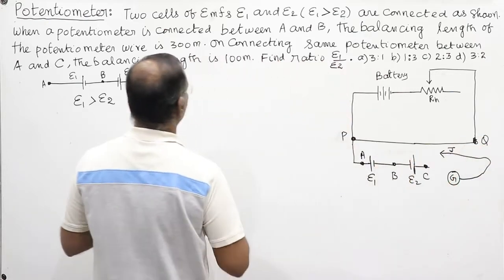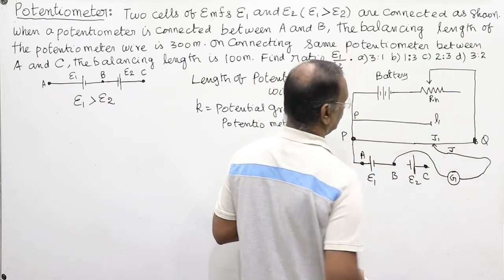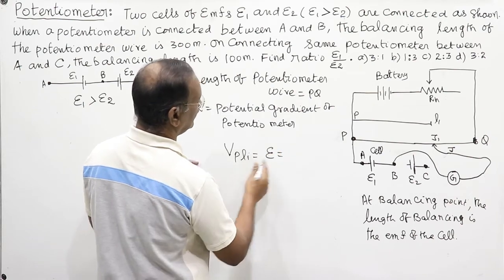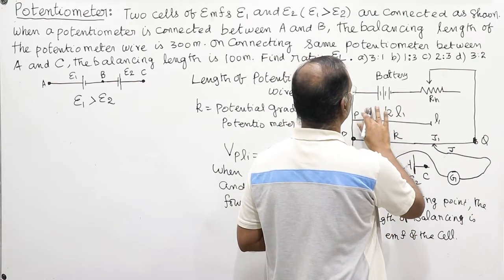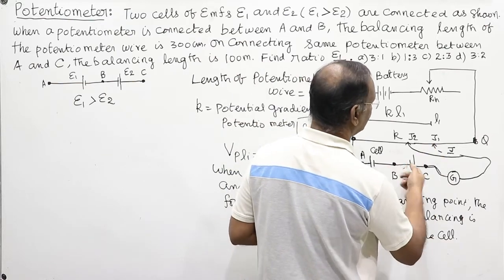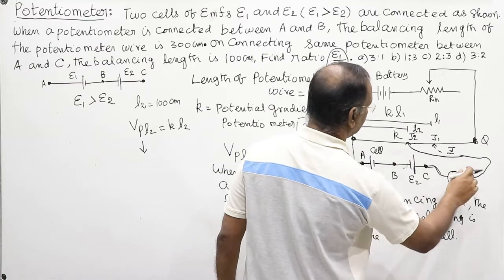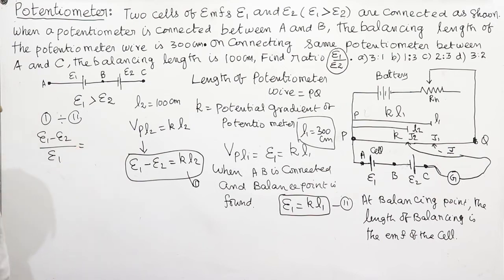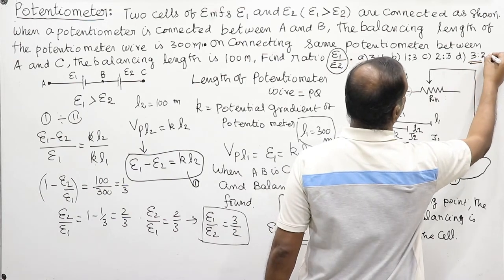11 POTENTIOMETER NUMERICAL - 2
Current Electricity: Determination of internal resistance of a cell using Potentiometer.